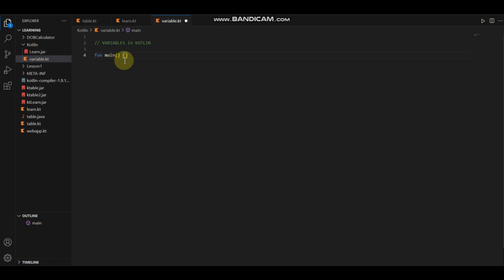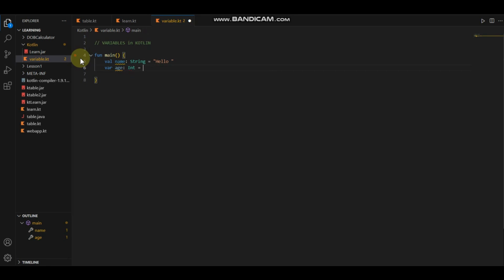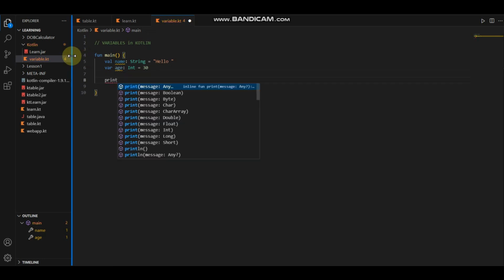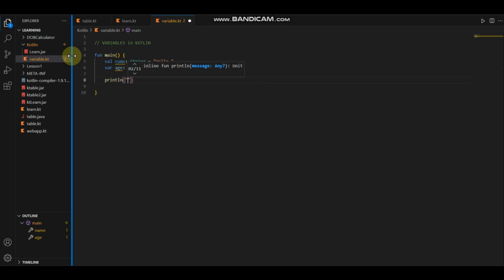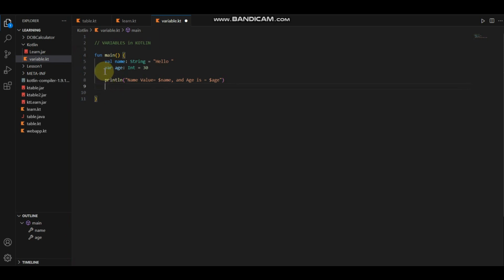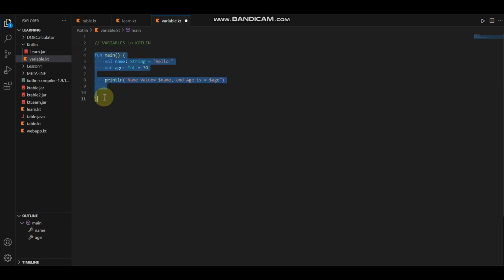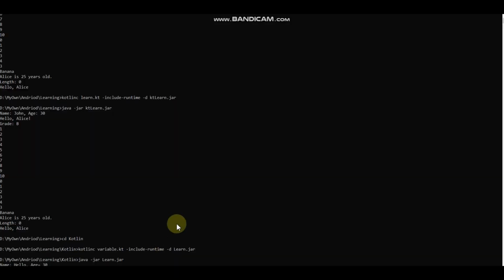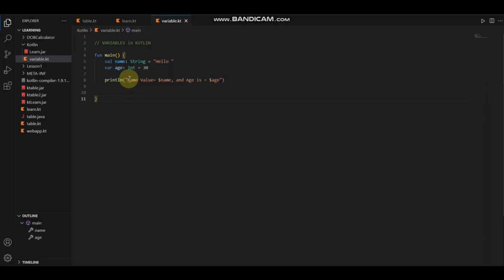Kotlin Beginner Tutorial | Variables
In this video series I will going to teach you some fundanmentals of kotlin